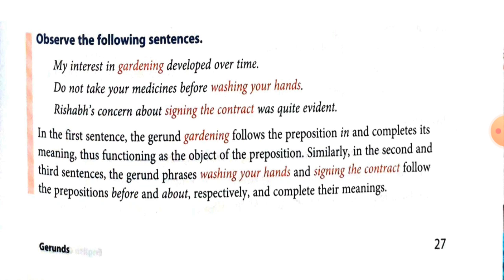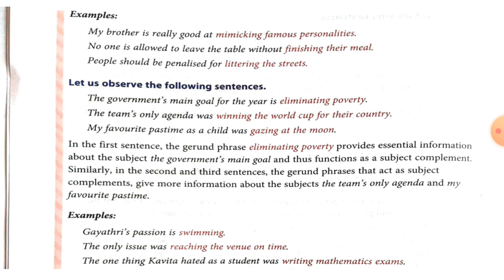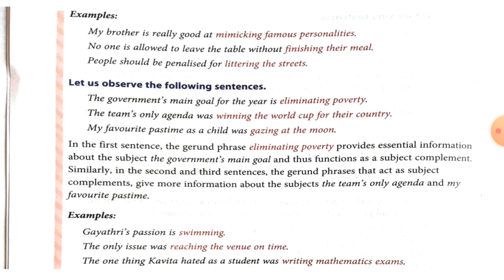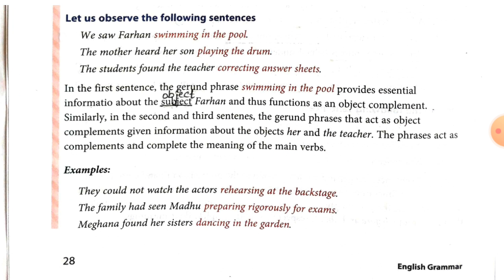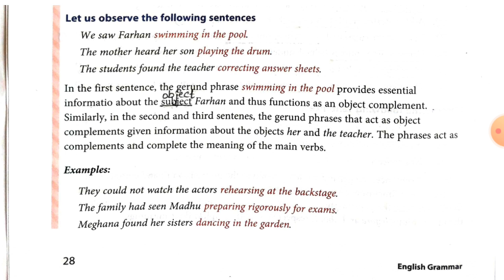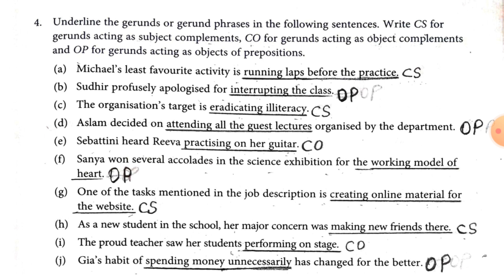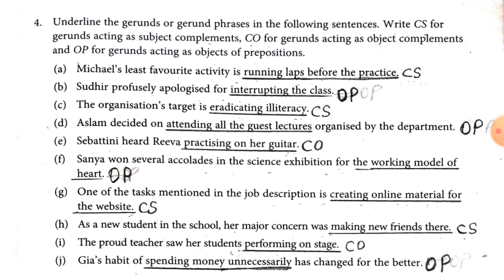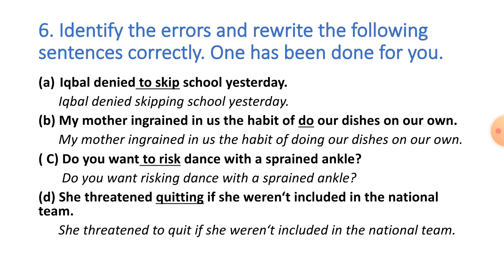Class VIII English Grammar Lesson 4 Gerunds (Part-2)